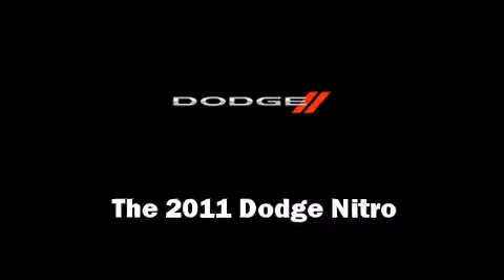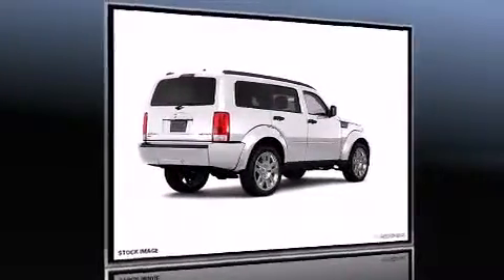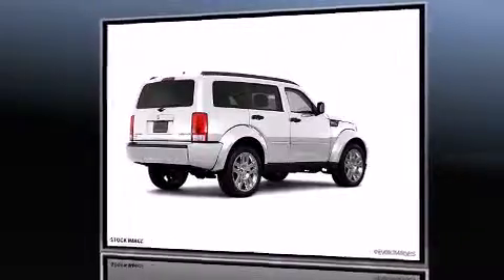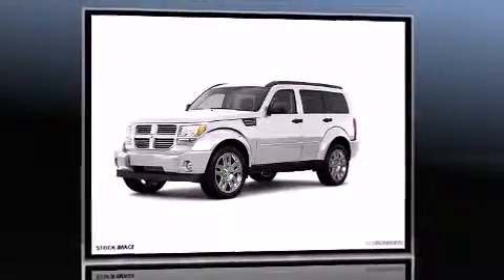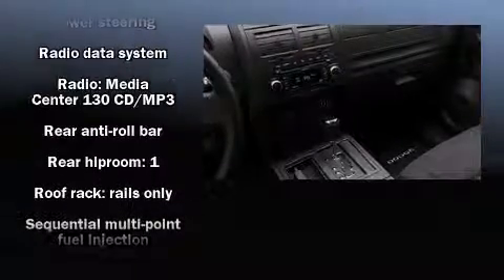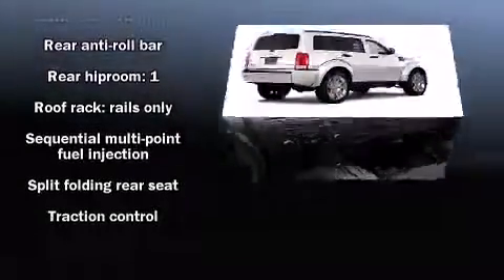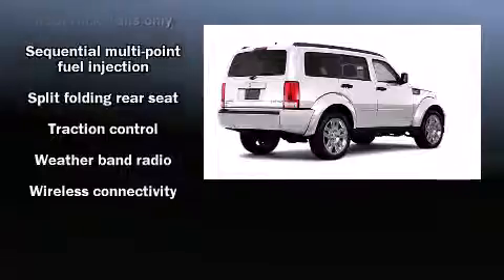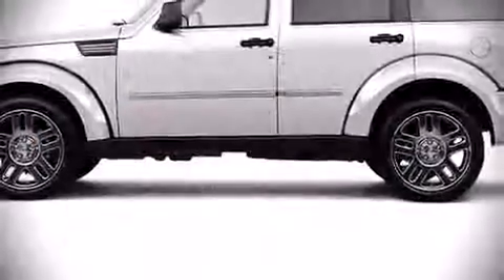2011 Dodge Nitro Heat in Irving, TX 75062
Q Chevrolet
1000 E. Airport Freeway

The 2011 Dodge Nitro. It features an automatic transmission, rear-wheel drive, and a 4 liter 6 cylinder engine. Top features include front bucket seats, air conditioning, front fog lights, power windows, remote keyless entry, a roof rack, rear wipers, and a split folding rear seat. Dodge also prioritized safety and security with features such as: dual front impact airbags with occupant sensing airbag, head curtain airbags, traction control, anti-whiplash front head restraints, a security system, and 4 wheel disc brakes with ABS. With electronic stability control supplementing mechanical systems, you'll maintain precise command of the roadway. Are you ready to experience this vehicle for yourself?